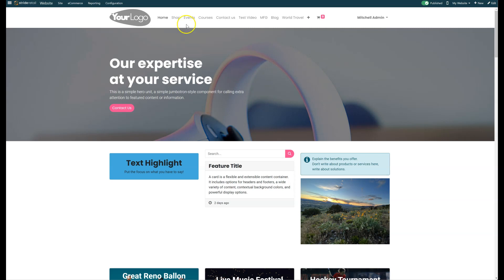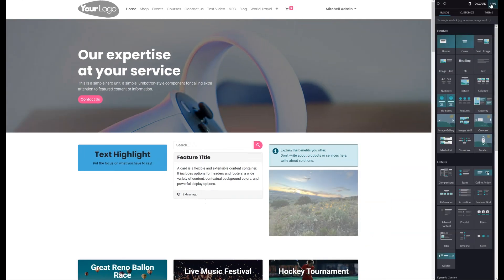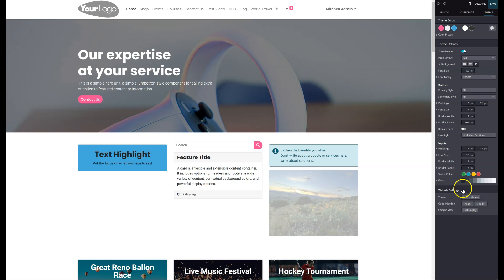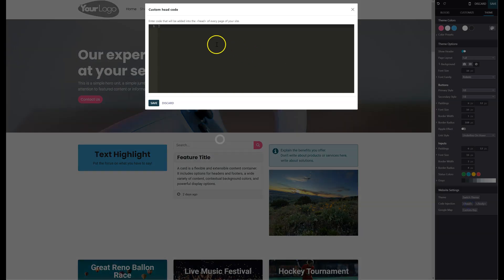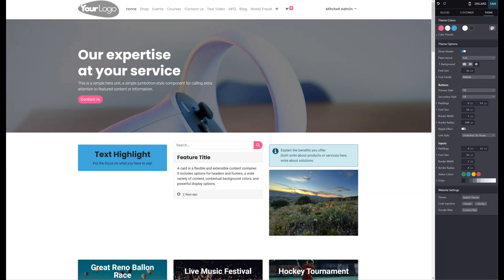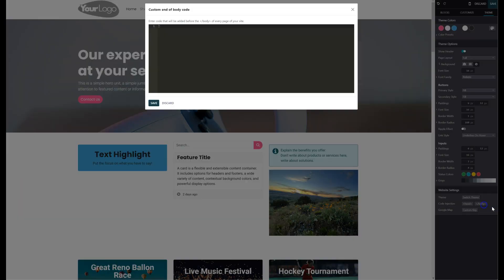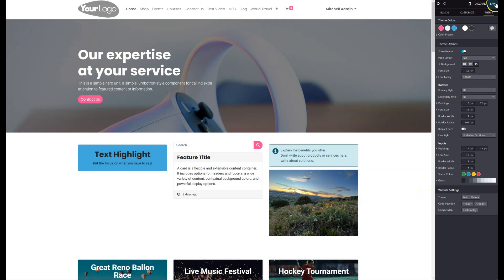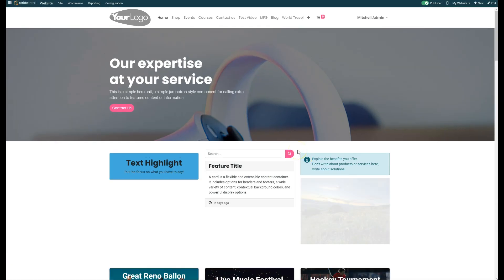Adding custom code snippets to the website